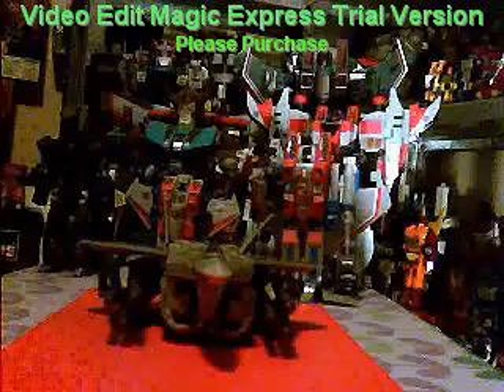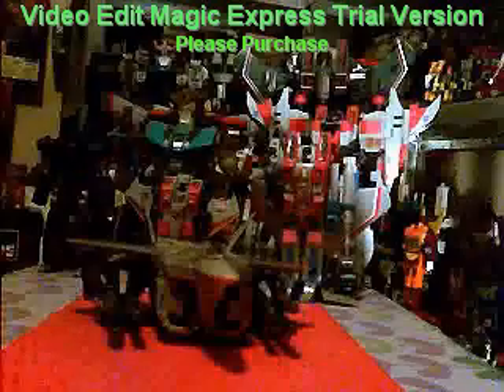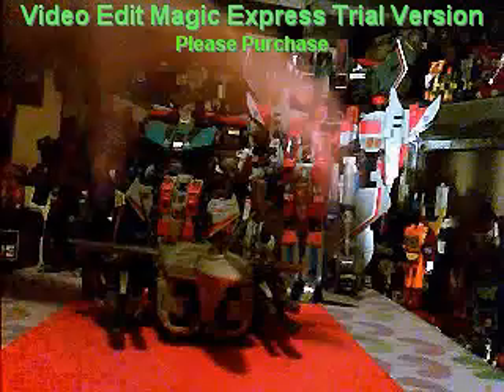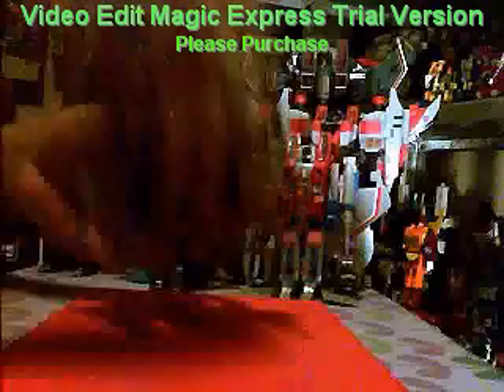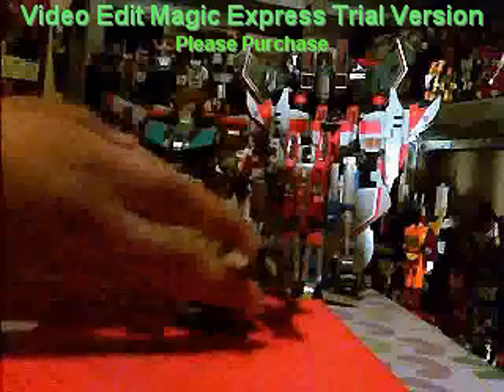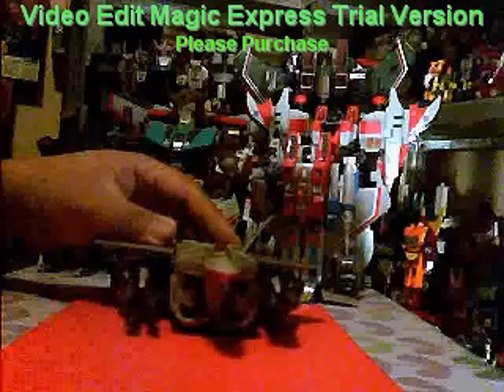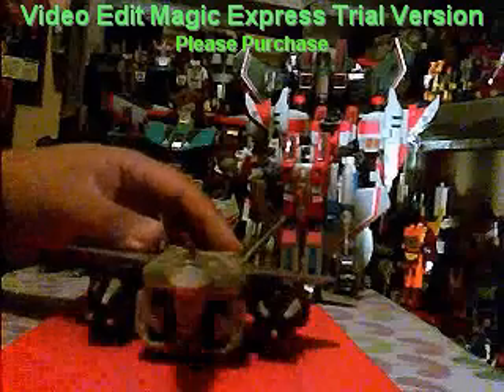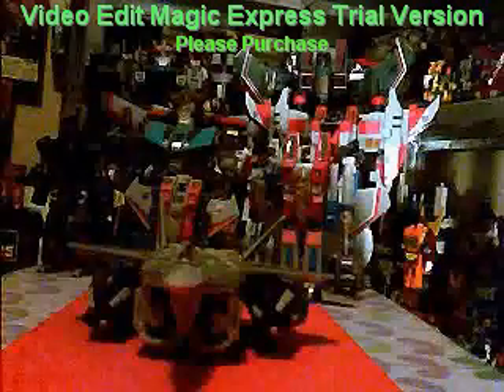Transformers Toy Review: Starscream (Movie Voyager)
A review of the Voyager Class Starscream toy from the Transformers movie line.